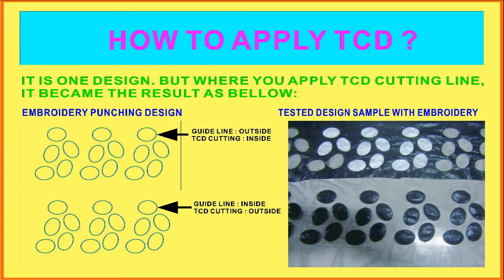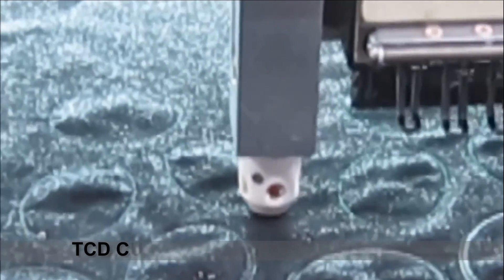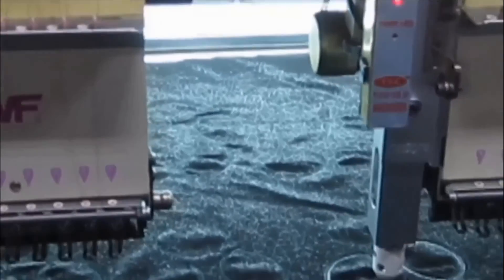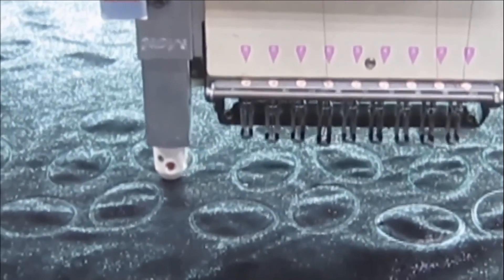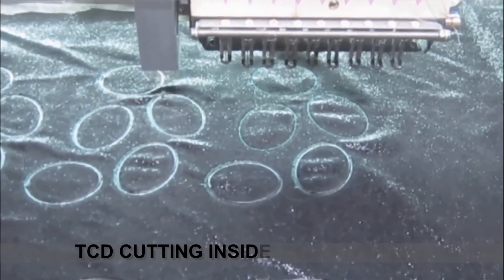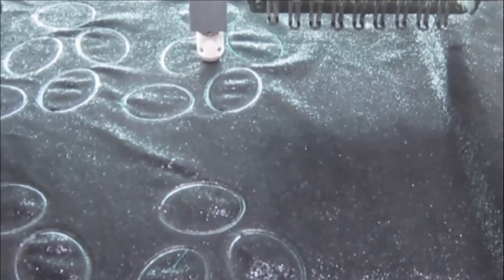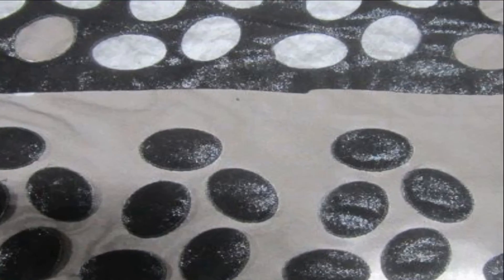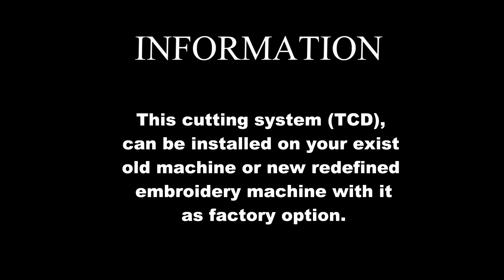How to apply tcd on embroidery works?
ALL KINDS OF VALUE ADDED SOLUTION FOR THE EMBROIDERIES. ANY BRAND, ANY MODEL, ANY HEADS, ANY YEARS. ALL ARE POSSIBLE.